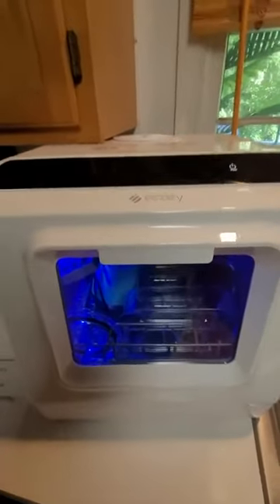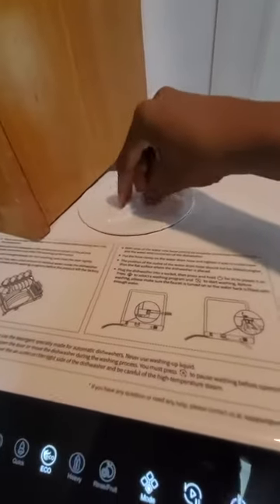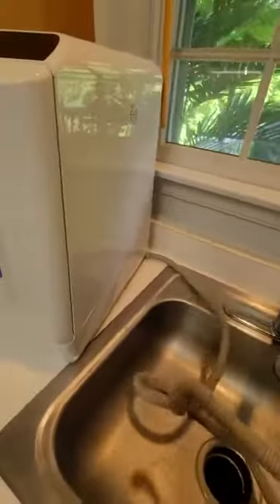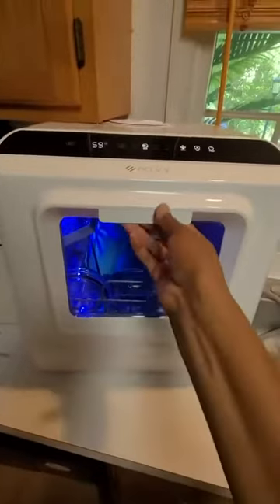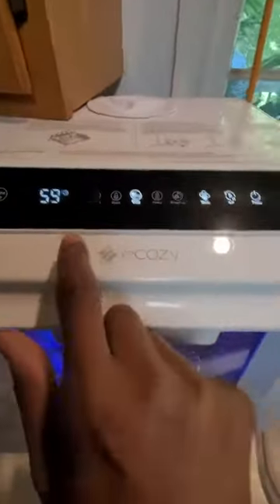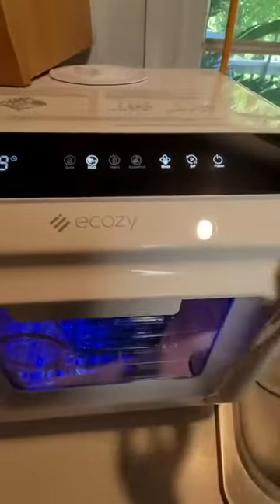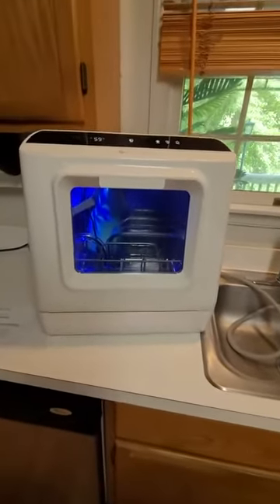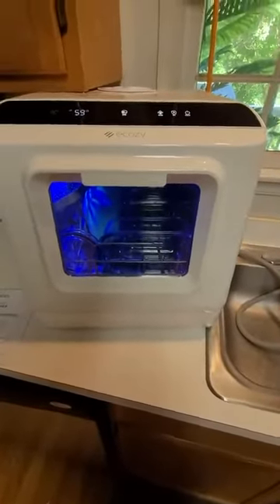Ecozy Portable Countertop Dishwasher Review |. Mini Dishwasher with a Built-in 5L Water Tank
ecozy Portable Dishwasher Countertop, Mini Dishwasher with a Built-in 5L Water Tank, No Hookup Needed, 6 Washing Programs, Extra Air Drying Function for Apartments, Camping and RV

Review of ecozy Portable Dishwasher Countertop

Doing the dishes quickly and thoroughly can be a major hassle, especially if you have a large family. Wasting time on washing dishes can be frustrating, tiring, and just plain unpleasant. But it doesn’t have to be that way! Make your life easier with the ecozy Portable Dishwasher Countertop and send yourself off on a much-needed break. Read this review to learn more about why the ecozy Portable Dishwasher Countertop might be perfect for you.